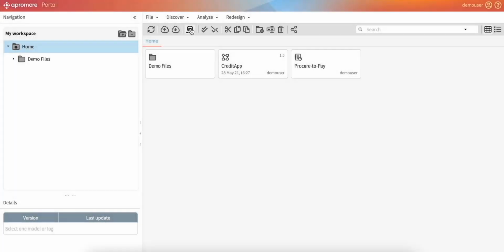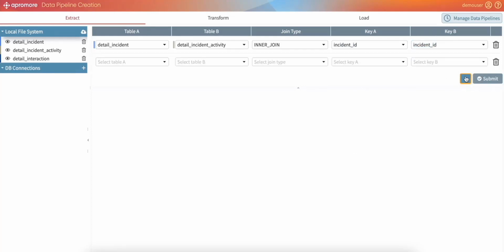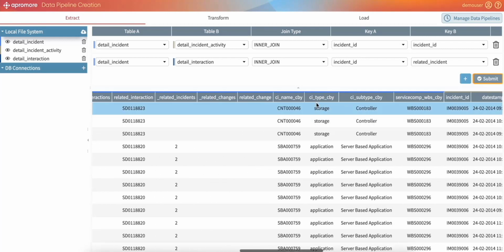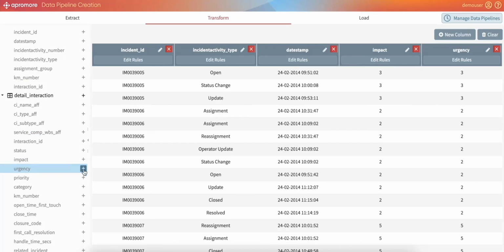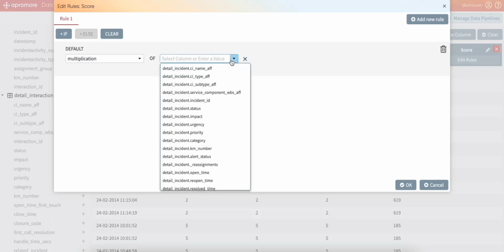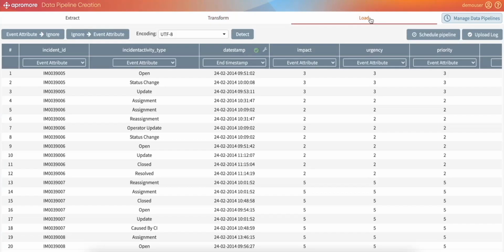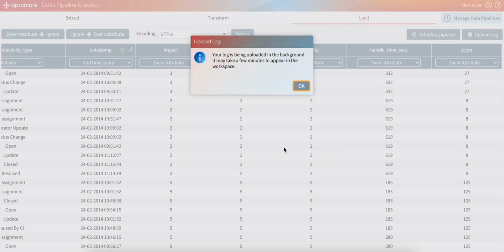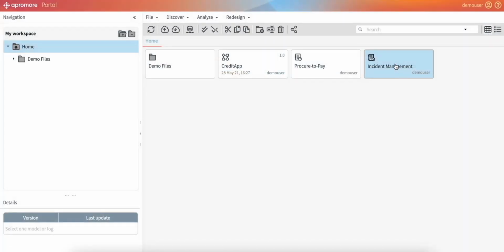Custom Extract-Transform-Load (ETL) Pipelines in Apromore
Apromore process mining makes extract-transform-load (ETL) easy with a graphical ETL console to schedule automated data ingestion pipelines from multiple data sources.

Watch this quick process mining tutorial explaining how.

Get a full demo of the Apromore process mining software